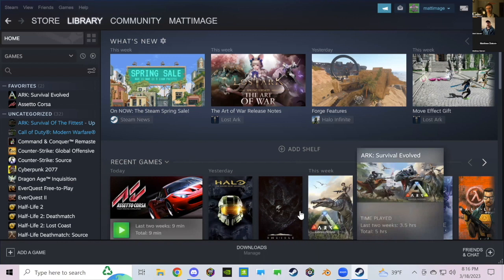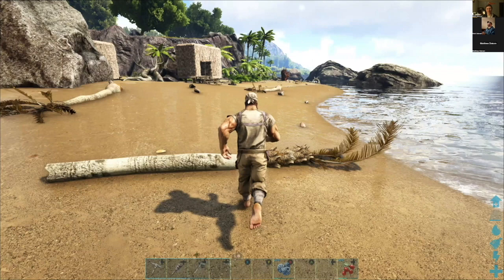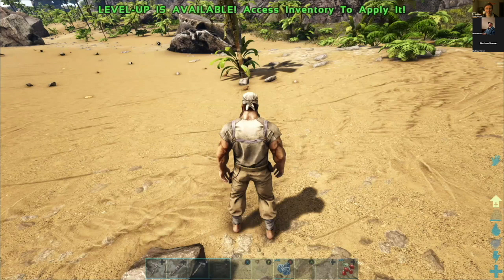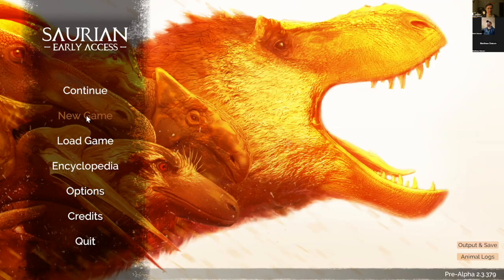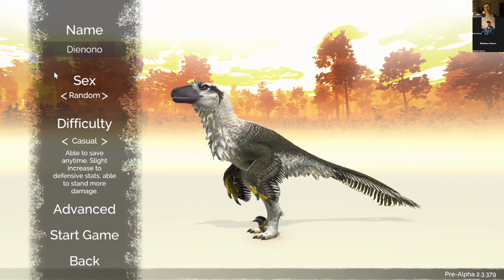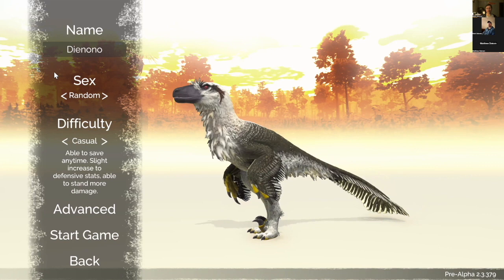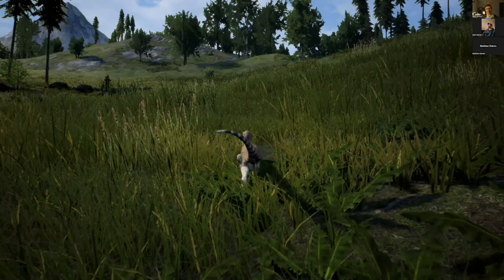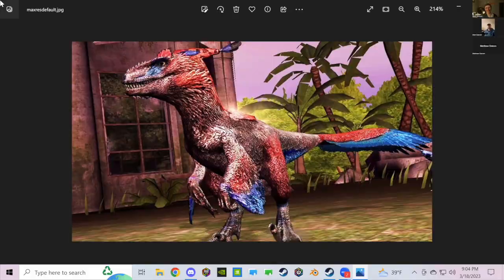Deinon-O-Zoom 2: Deinonychus Video Games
Twin nephews of Paleontologist John Ostrom discuss video games with Deinonychus like Ark Survival, Saurian, and the Isle. Zoom Discussion.